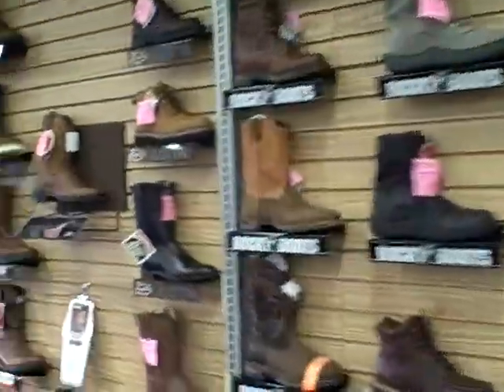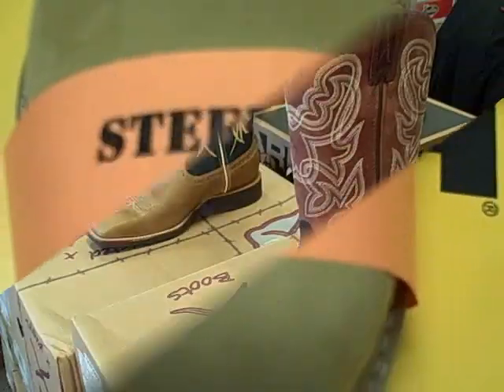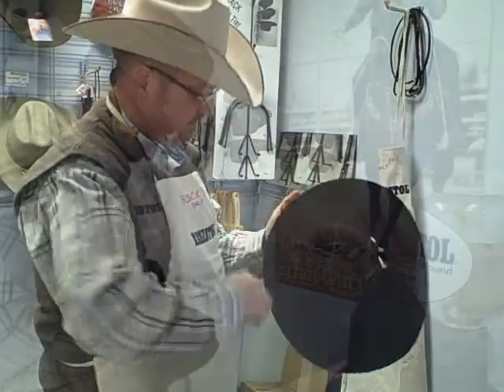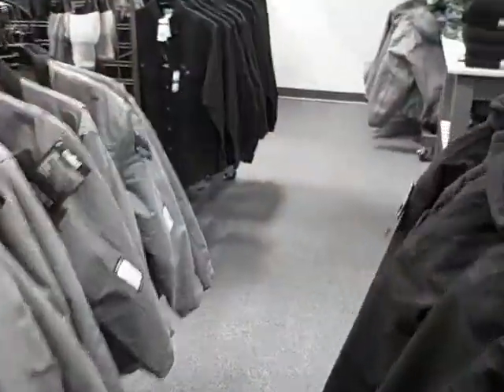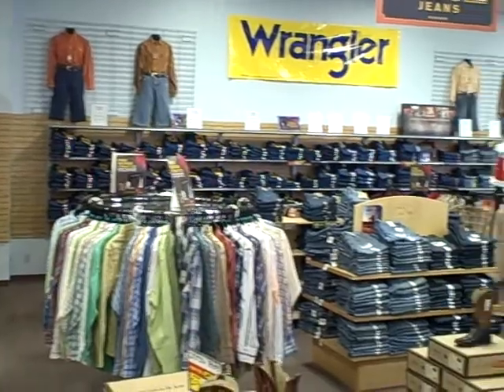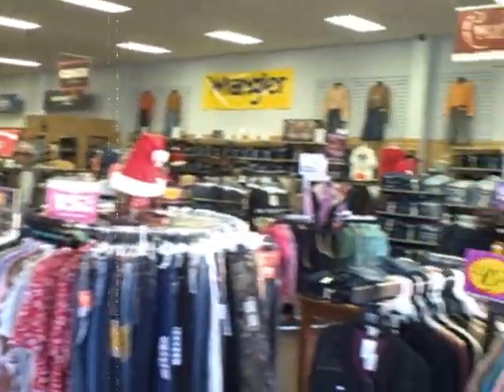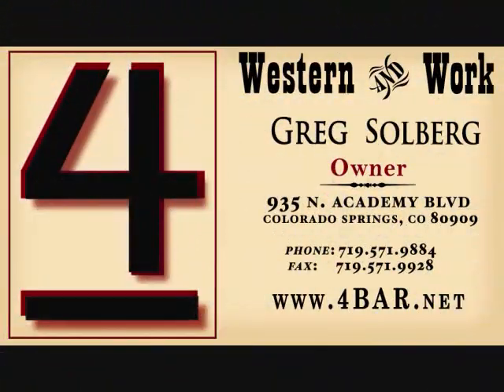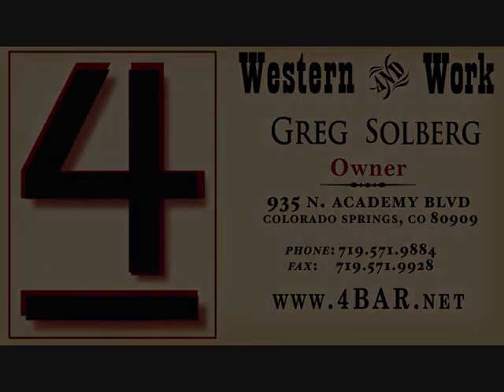4 Bar Western & Work - Holiday Connection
4 Bar Western and Work
935 N Academy, Colorado Springs, CO